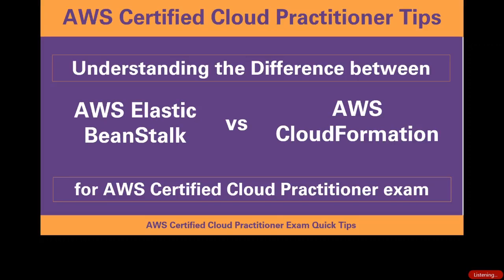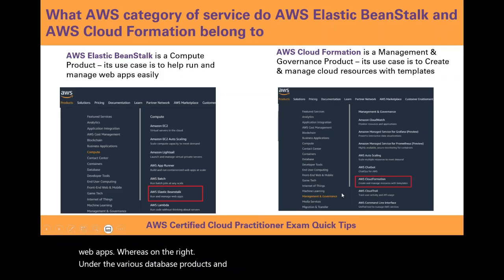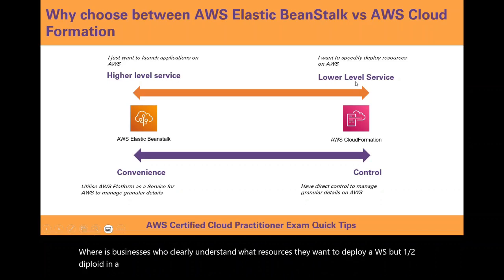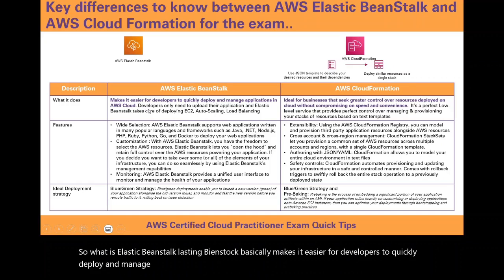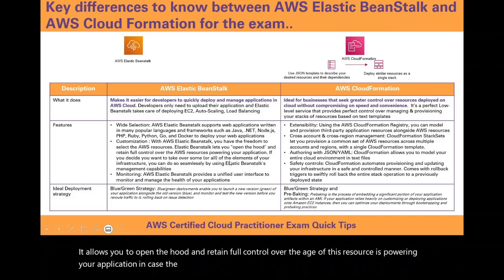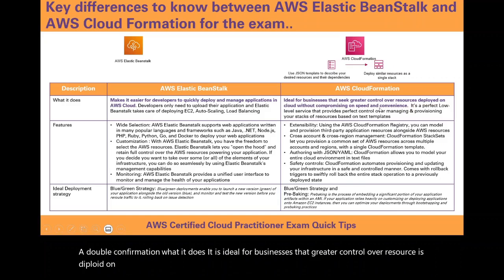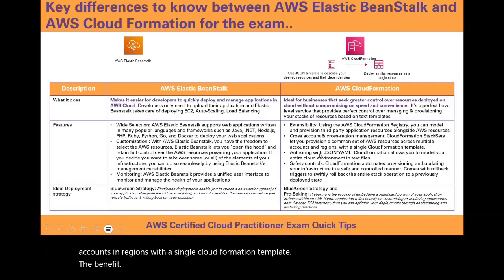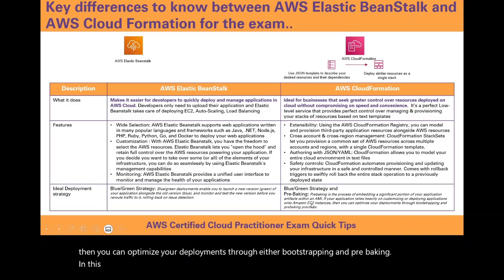Difference between AWS Elastic BeanStalk & AWS CloudFormation 2021 AWS Certified Cloud Practitioner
Difference between AWS Elastic BeanStalk & AWS CloudFormation 2021 for AWS Certified Cloud Practitioner AWS Certified Cloud Practitioner (CLF-C01) Exam

Chapters:
0:00:16 - What AWS category of service do AWS Elastic BeanStalk and AWS Cloud Formation belong to
0:00:58 -  Why choose between AWS Elastic BeanStalk vs AWS Cloud Formation
0:02:06 - Key differences to know between AWS Elastic BeanStalk and AWS Cloud Formation for the exam